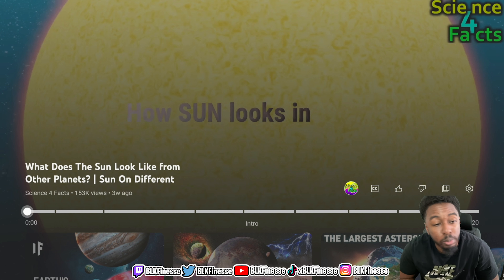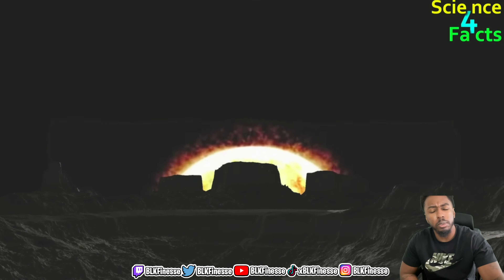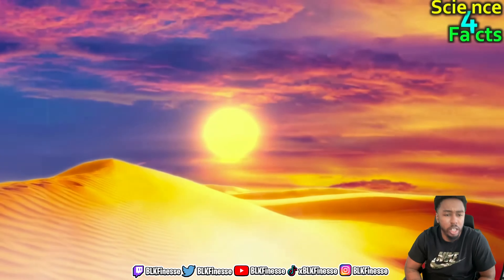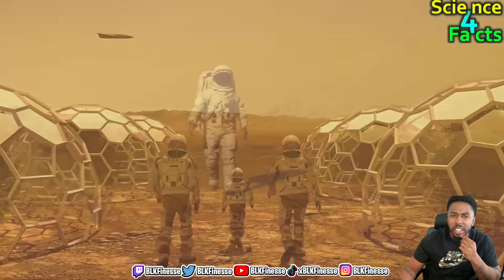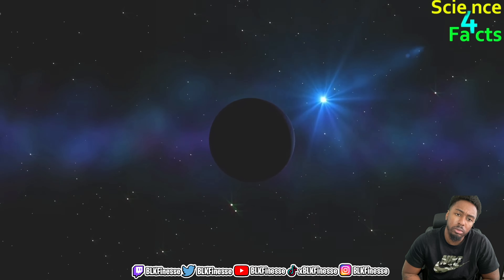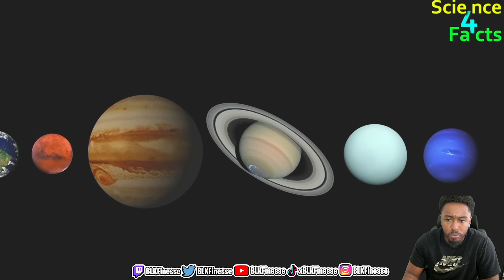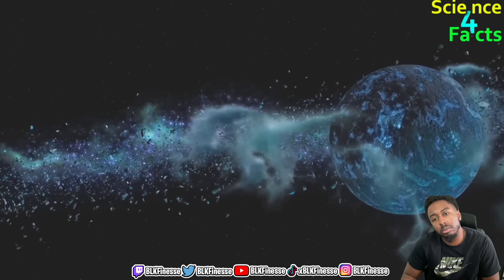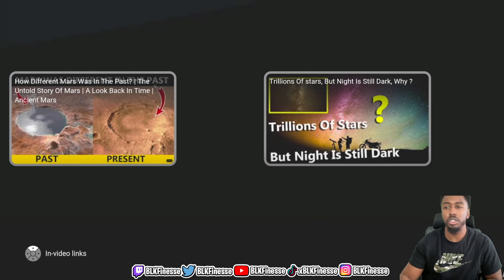What does the Sun look like on all the planets of our Solar System? | Reaction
Instagram BLKFinesse
Twitter BLKFinesse